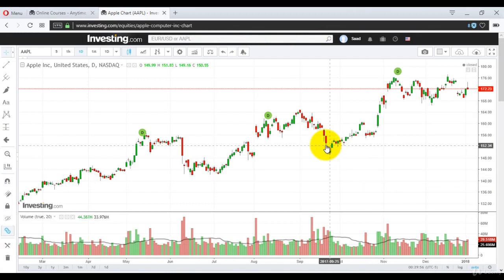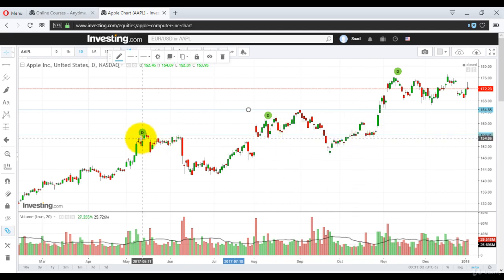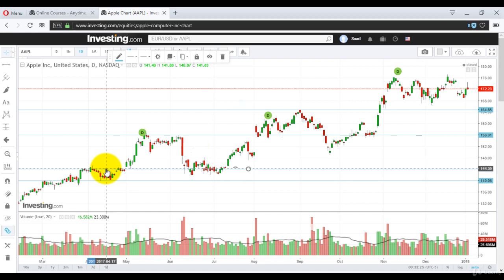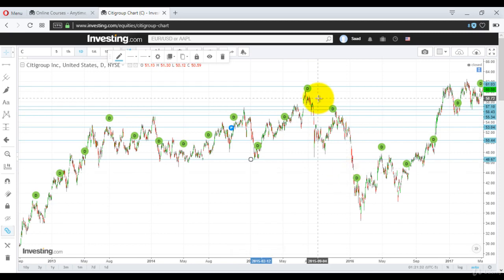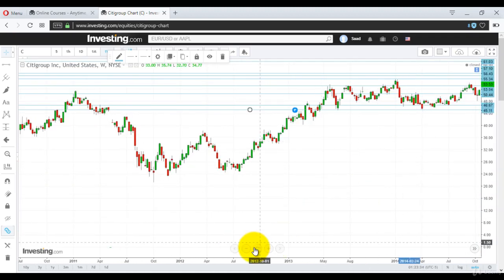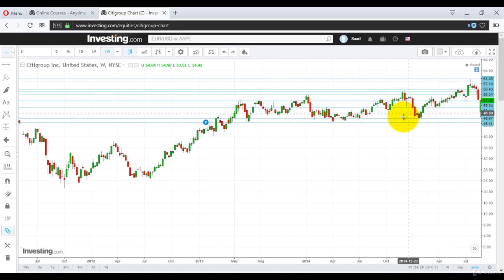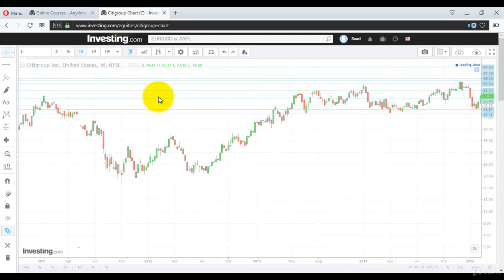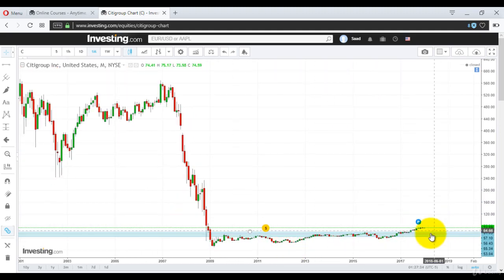2. Support & Resistance.mp4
2. Support & Resistance.mp4